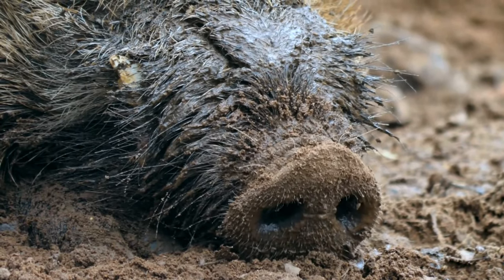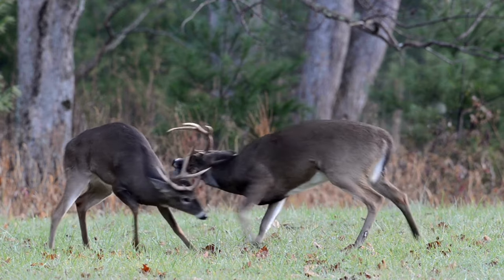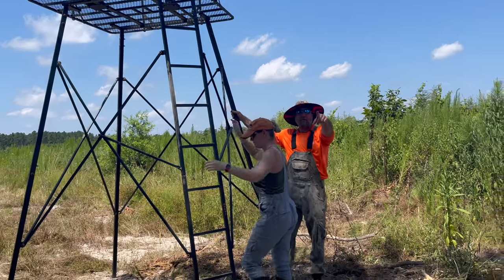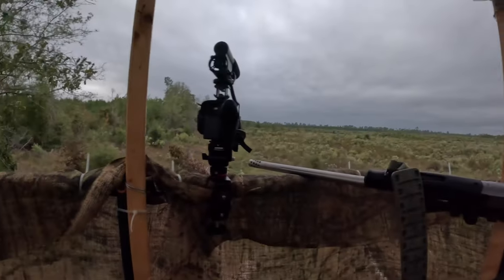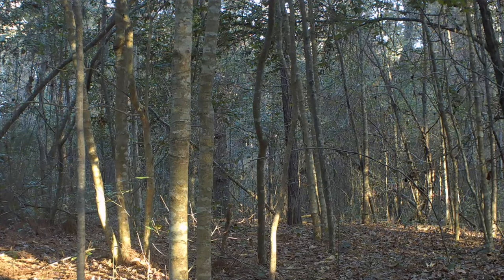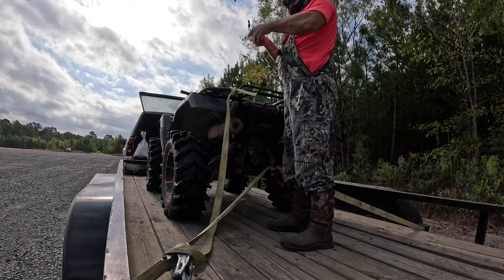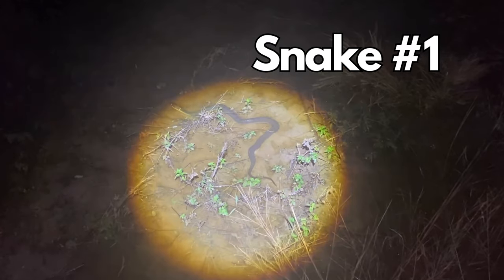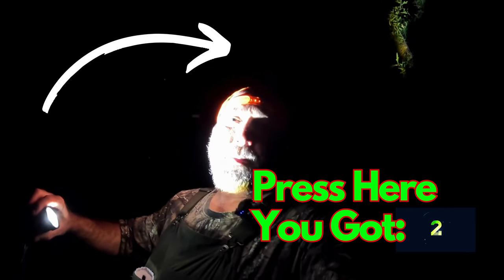HUNTING WILD Hogs and Deer. An Ethical AMBUSH TRAP!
Deer hunting, hog trapping and wild pig hunting with the aid of bait. Want to learn how to effectively hunt wild hogs and deer? Look no further! In this video, we'll teach you how to use bait to attract, hunt and trap these animals ethically. From setting up the perfect ambush trap to using the right tactics, we've got you covered. Where legal to hunt wild game over bait, this is a go to method to incorporate into your routine of hunting. Wild hogs and deer are frequently pursued with the use of bait in feeders, planting food plots, and placing feed on the ground.

Here are the 3 best Flashlights that we use for Hunting with our discount (CAJUN10) for you!
Hunting for flashlights for wild hog hunting, predator hunting, and all nighttime activities. Brinyte flashlights are what you have long been hunting for.

Phone holder
DSLR Camera
Fluid heads